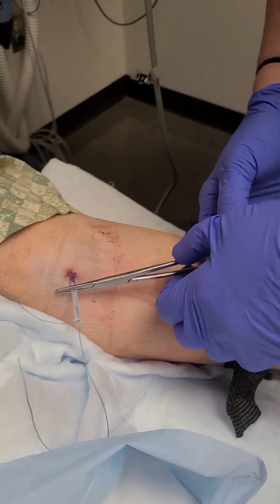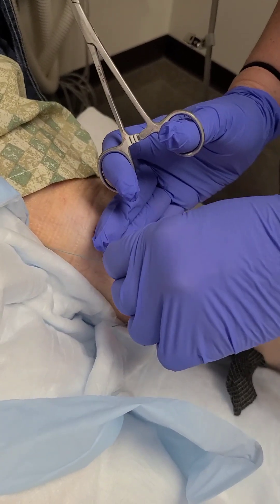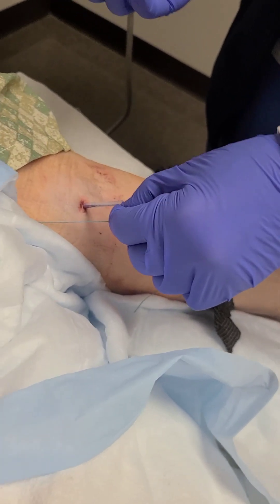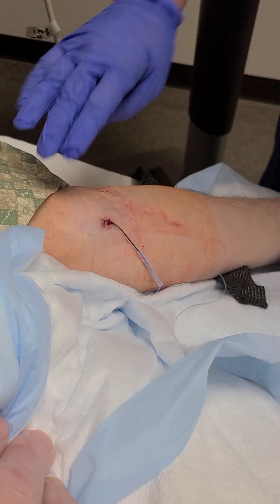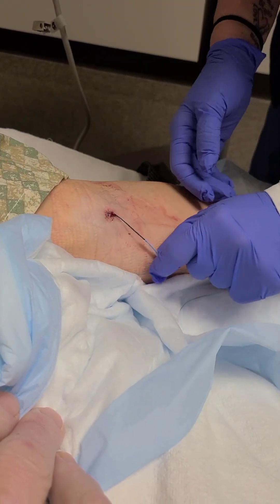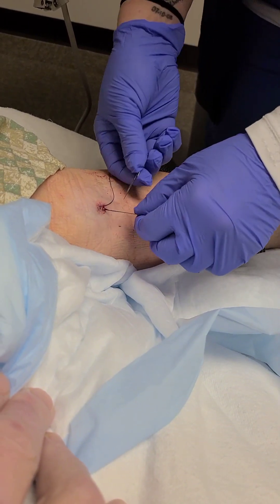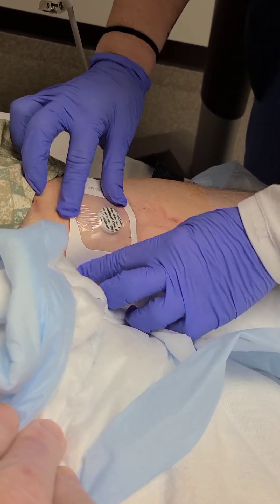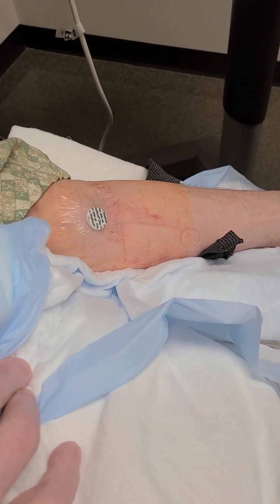Woggle Removal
Brief video describing and displaying how to properly remove a Woggle. A Woggle technique for hemostasis is used for suture closure of a new HD Access Catheterization Site.